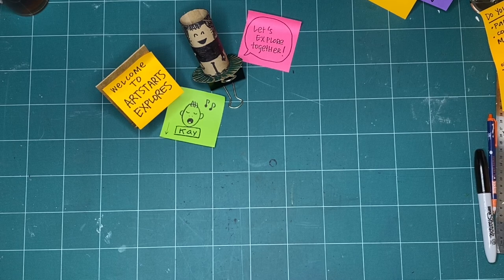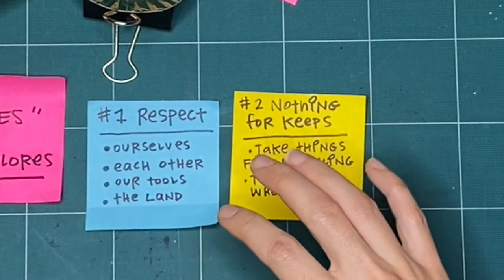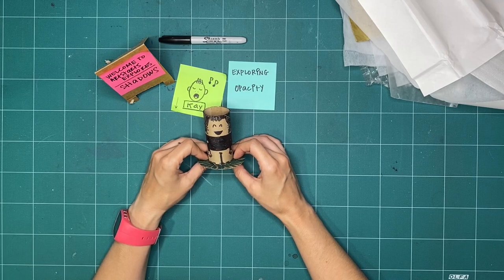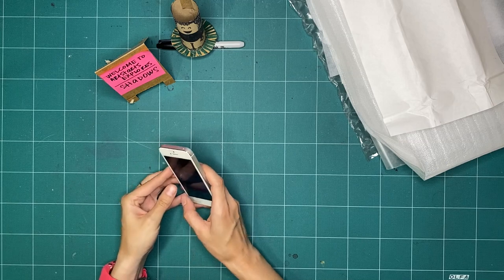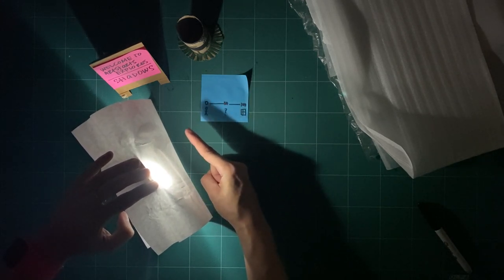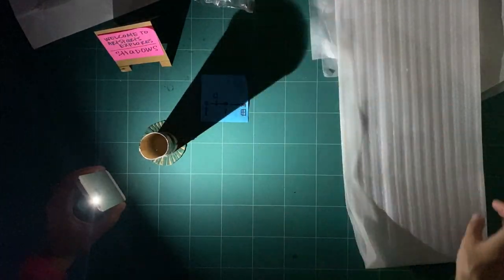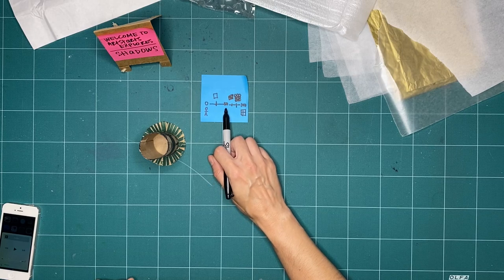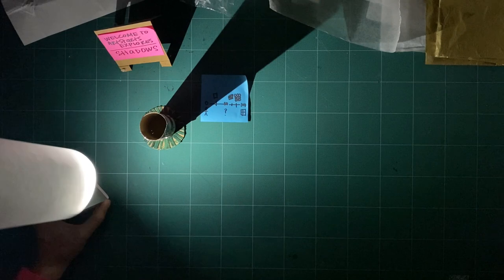SHADOWS Workshop - Exploring Opacity (S03 E19 WS01)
This ArtStarts Explores: Shadows workshop is part 1 of 3 from July 2021.

We post a new episode on Saturday on the ArtStarts Facebook page and YouTube. There’s always something fun to do and make around a unique theme on Saturdays at 11am with ArtStarts in Schools online.